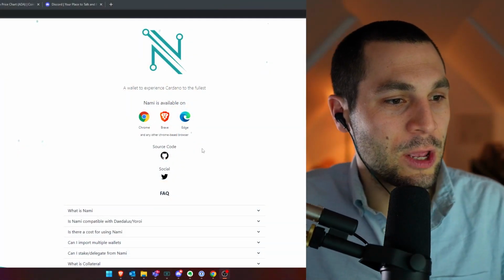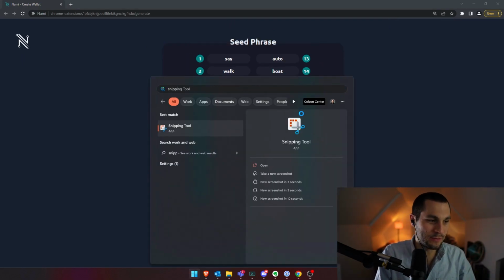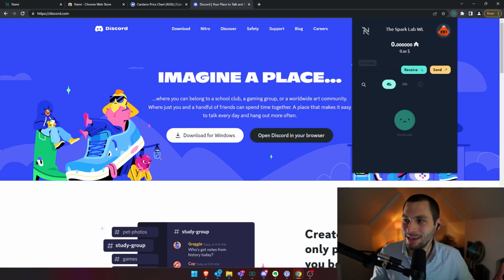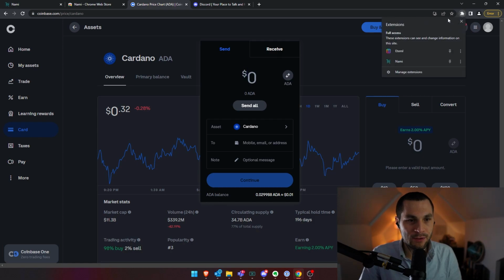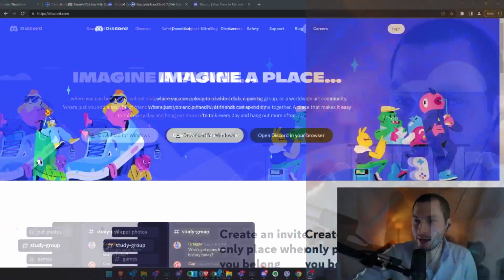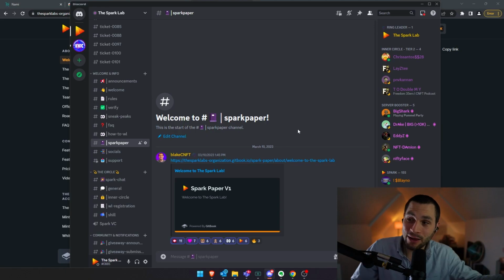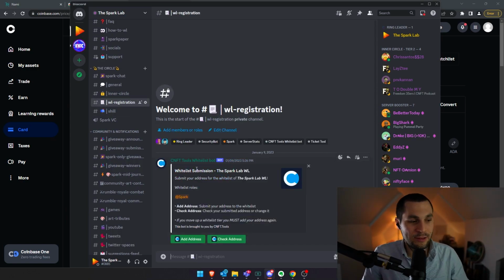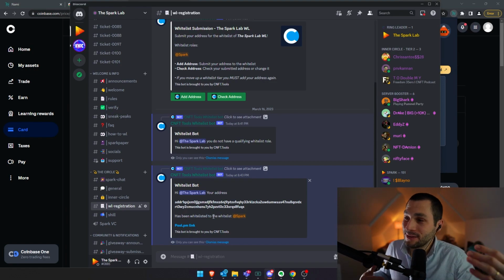Joining The Spark Lab Community | Step by Step Guide!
Step 1 - Create a Cardano Wallet (NO ONE ON OUR TEAM WILL EVER ASK YOU FOR YOUR SEEDPHRASE OR PASSWORD)

Step 5 - Adding your wallet to the Whitelist

Next video - Minting process

Timestamps;
0:00 - Intro
0:46 - Step 1: Nami Wallet
4:51 - Step 2: Coinbase
8:13 - Step 3: Discord
9:26 - Step 4: Join The Spark Lab Discord
11:48 - What is a Whitelist?
13:35 - Step 5: Register your whitelisted wallet
14:29 - You did it! Congrats!